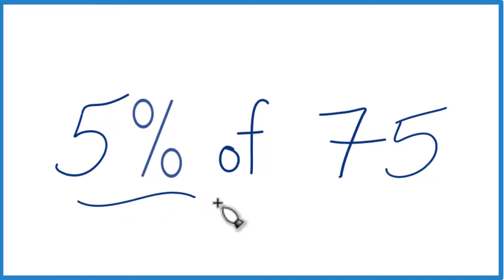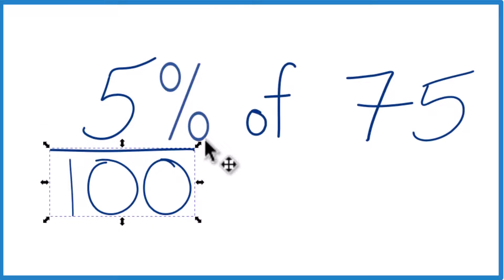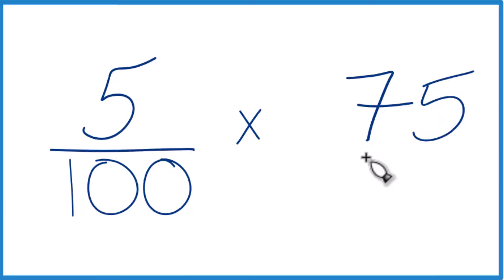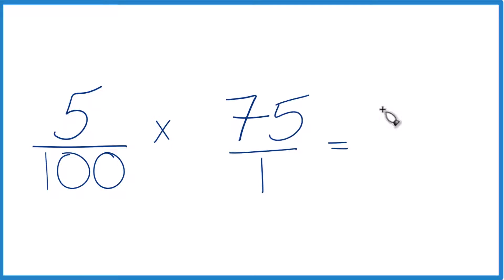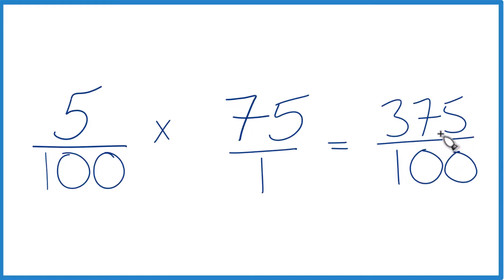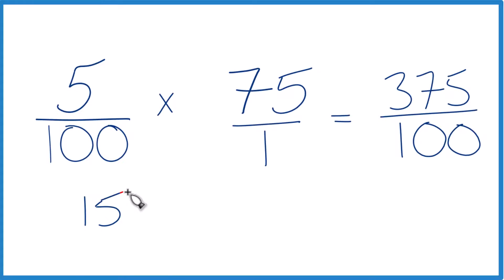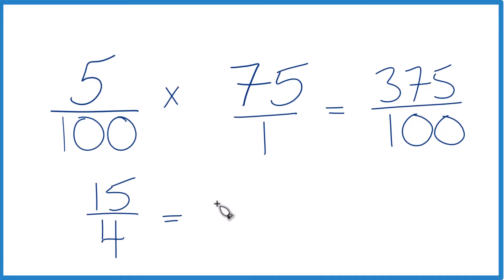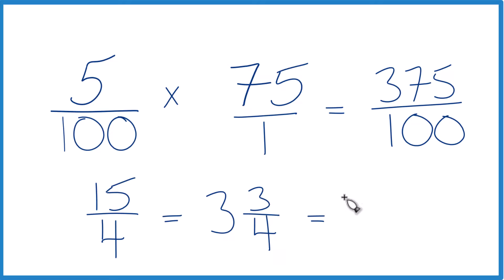How to find 5% of 75 (Five Percent of Seventy-Five)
If you need to find Five Percent of the number Seventy-Five (5% or 75), here’s how you can do it.

Understanding the Percentage Sign: The percentage sign means "per 100." So when you see 5%, you can think of it as 5 over 100 or 5/100. This is the fraction form of five percent.

Applying the General Rule: The formula you'll use is:
Percentage/100 * Original Number

In this case, that's 5/100 * 75.

Simplifying the Result: The result of your multiplication, 375/100, simplifies to 15/4. Thus, 5% of 75 is 15/4.